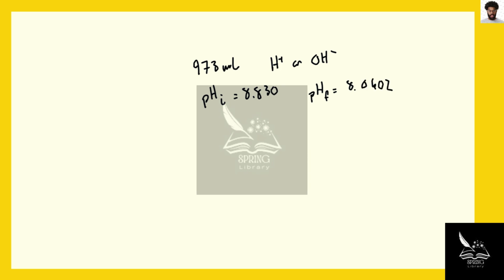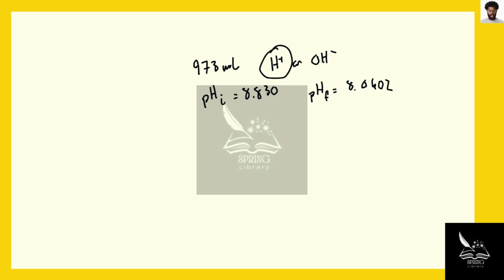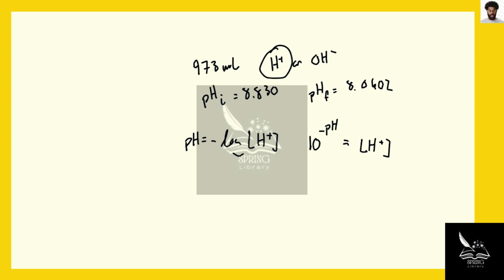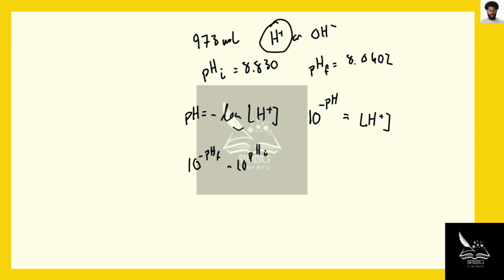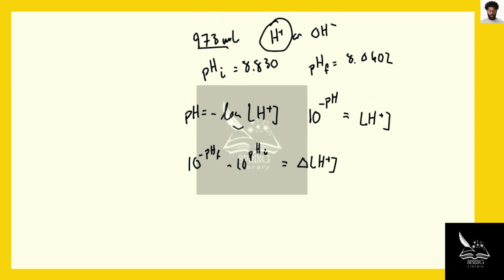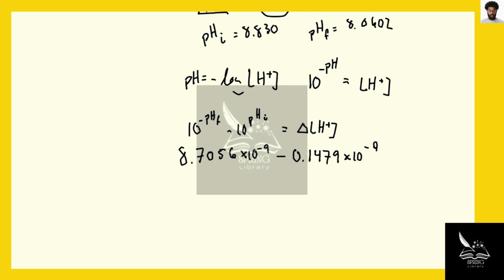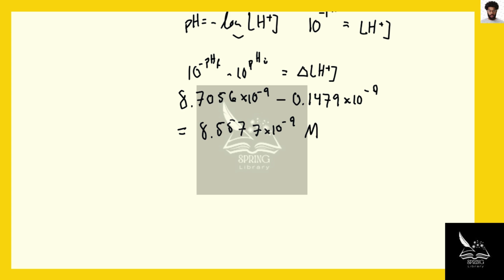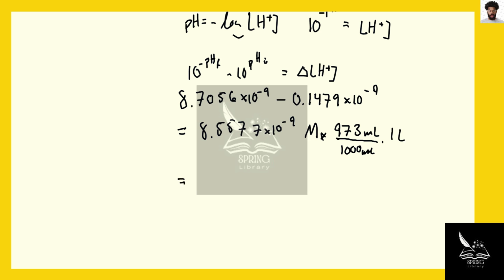[Chemistry] How many moles of H O or OH must you add to 97 3 mL of strong base solution to adjust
[Chemistry] How many moles of H O  or OH  must you add to 97.3 mL of strong base solution to adjust its pH from 8.830 to 8.060 Assume a negligible volume change.